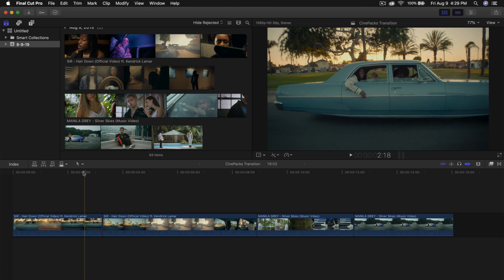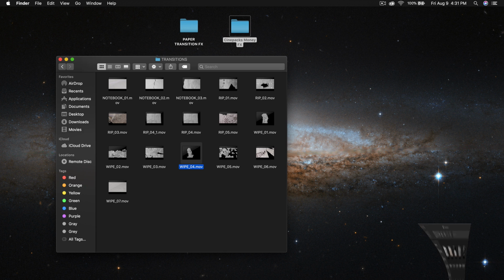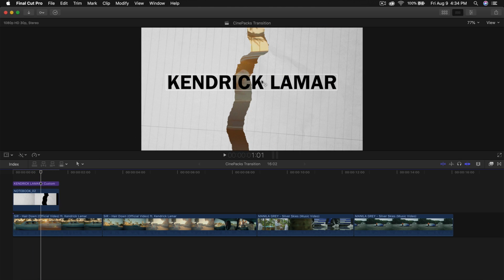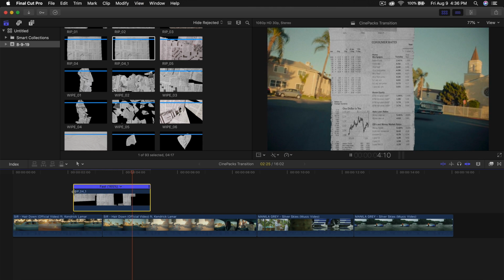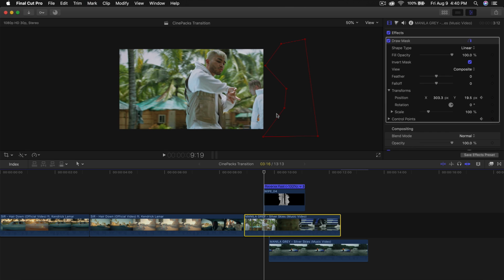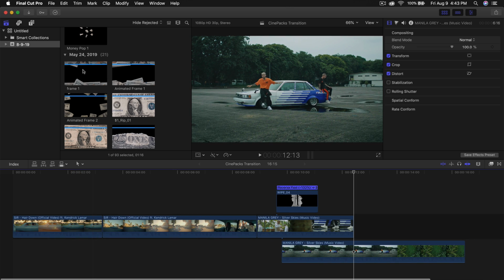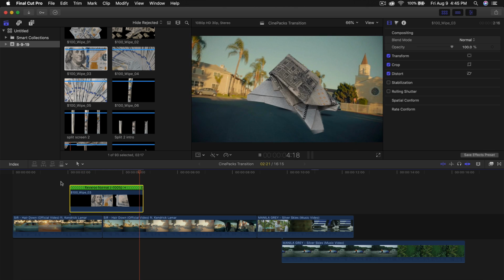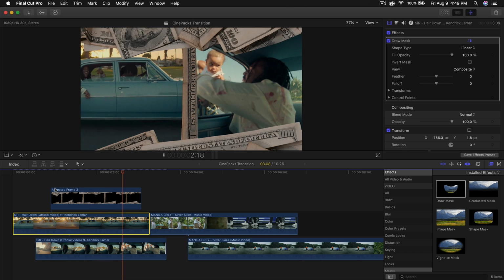MUST HAVE Music Video TRANSITION - Final Cut Pro X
In today's video, I'll show you how to make a really cool music video transition with CinePacks' pack! NO EXPERIENCE REQUIRED! Learn to make trippy and trendy music video effects and transitions with FCPX. DROP A LIKE FOR MORE VIDEOS LIKE THIS ONE! :)